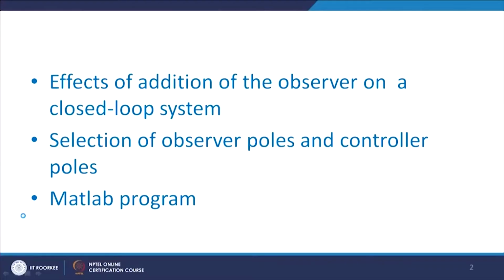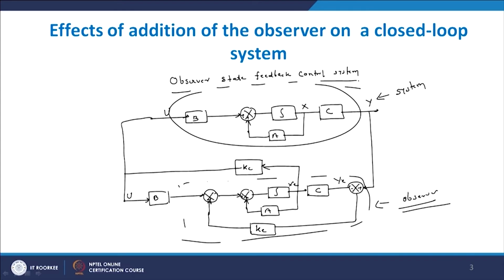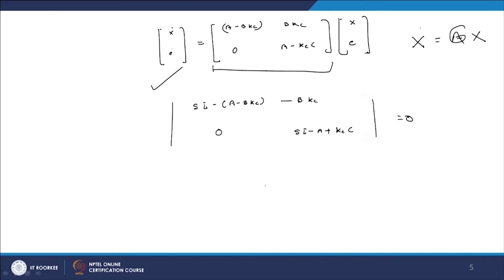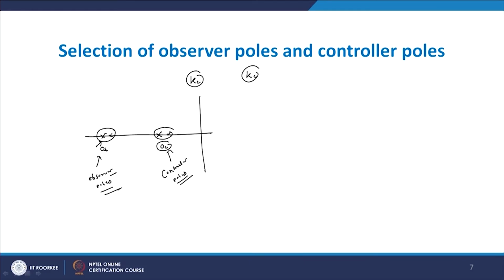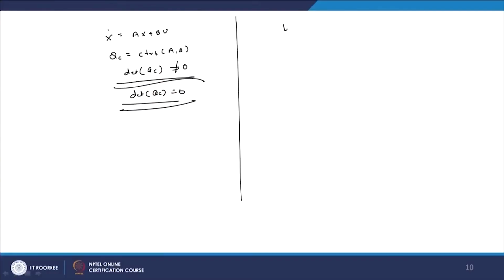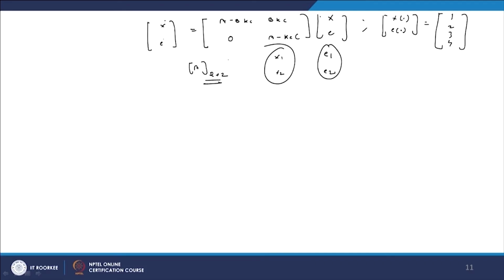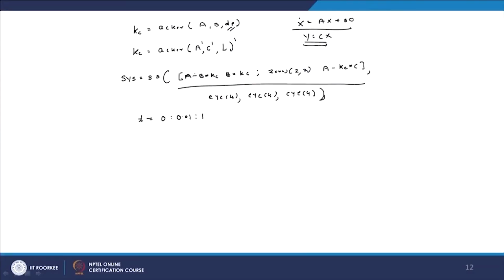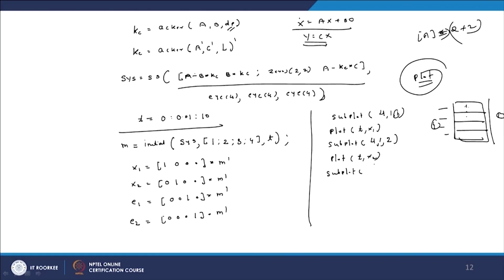State Observer Design (Part-II)